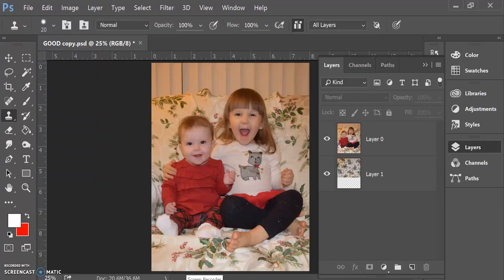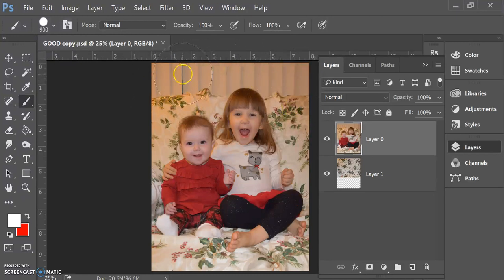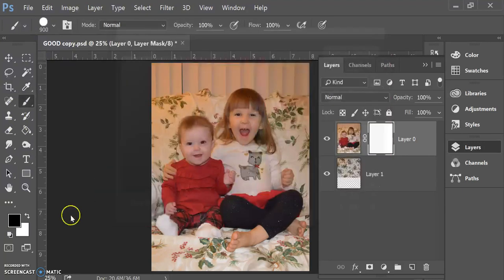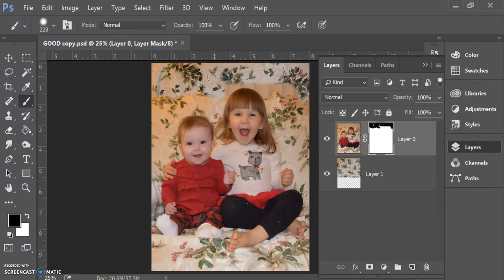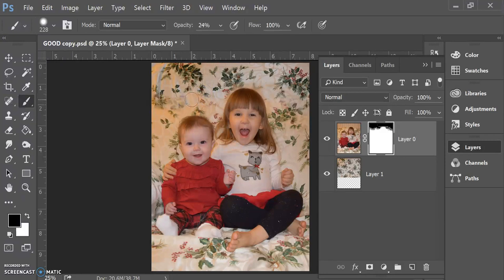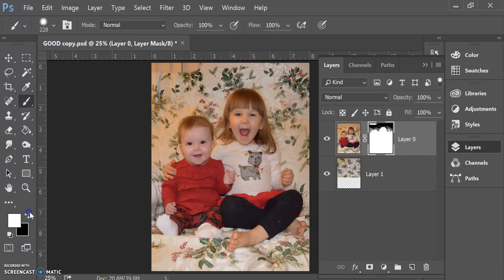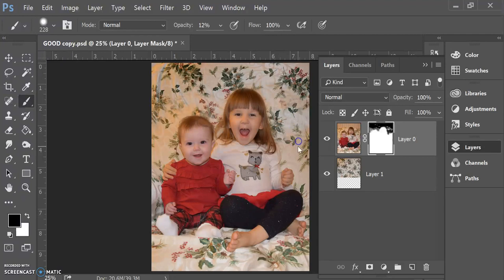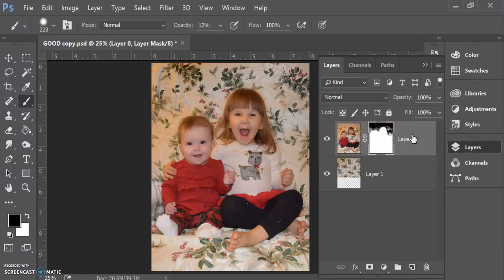Layer masking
This is a demonstration on how to create layer masks as a means of erasing parts of an image non-destructively.